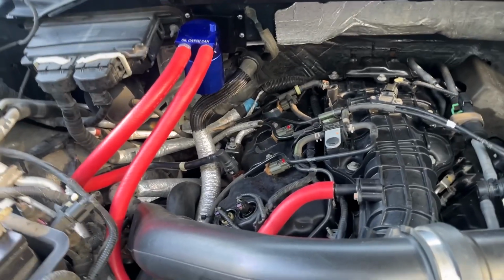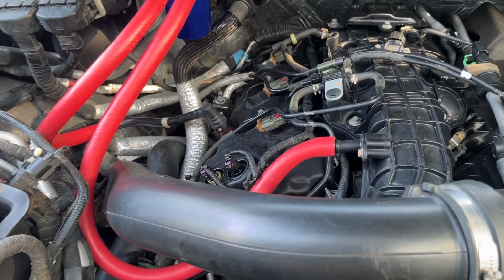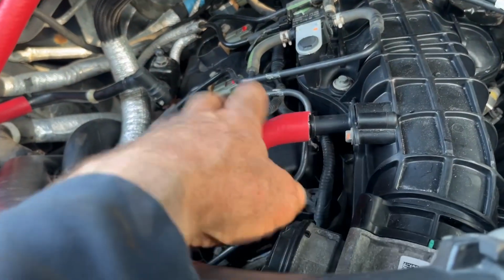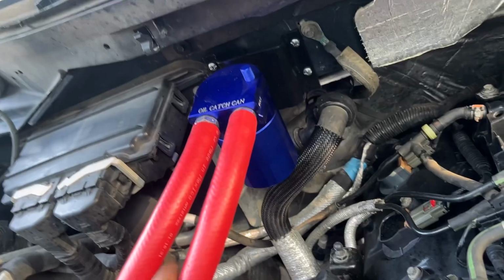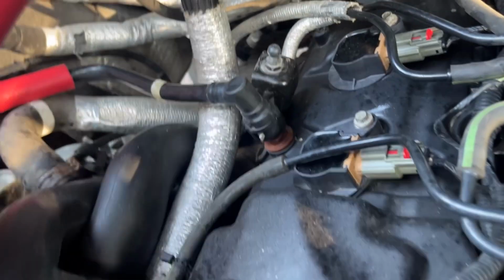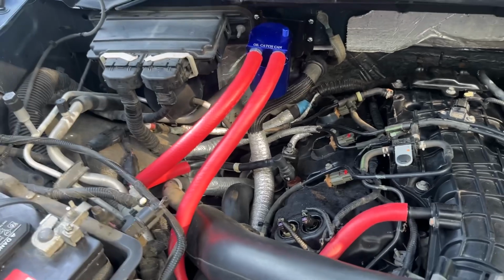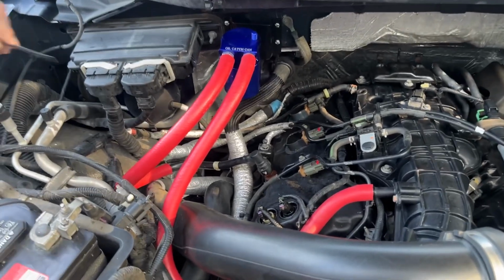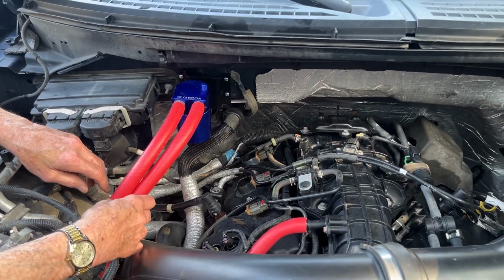3.5 Eco Boost F150 oil catch can install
3.5 Eco Boost F150 oil catch can install